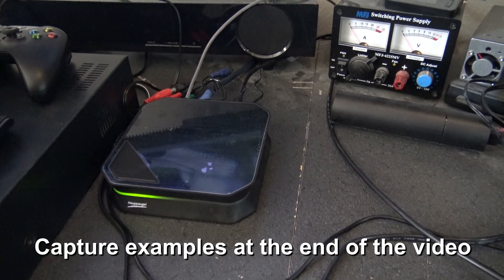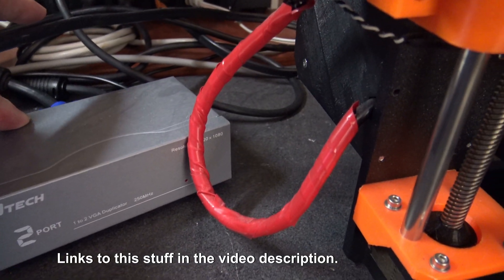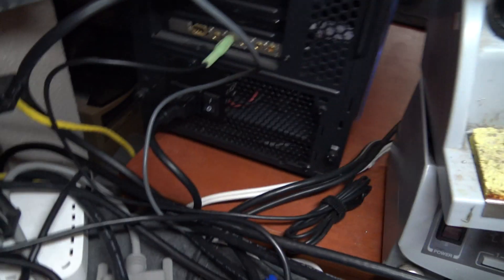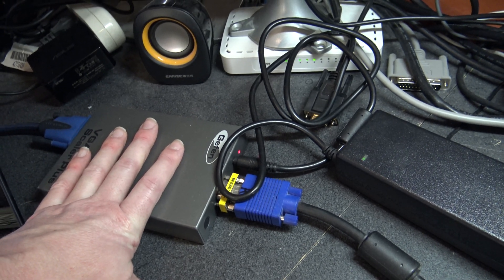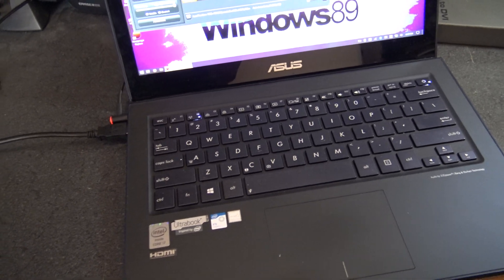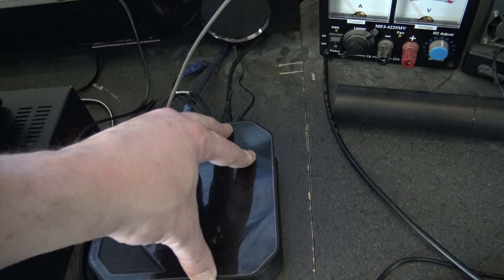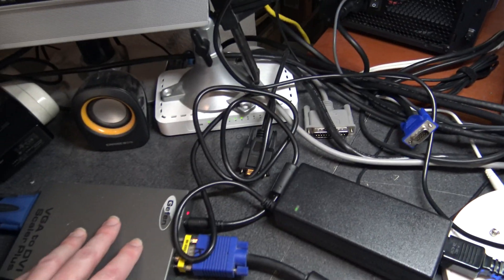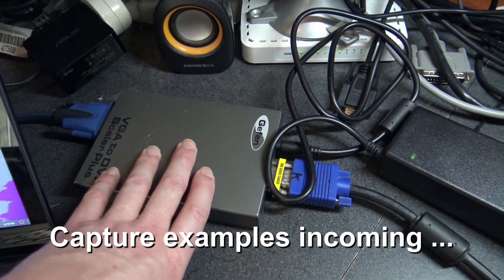How I get high quality VGA captures.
Hardware shown in this video if you want to reproduce the setup I have is listed below. .
One thing I forgot to mention is that because the scaler is accepting a 4:3 VGA signal and I'm scaling it to 1080i 16:9, the output is stretched to 16:9. In my video editor I need to go into the properties of any video I capture and import and manually set it to 4:3.

Parts:
Hauppauge HD PVR 2

Geffen VGA to DVI Scaler

VGA duplicator

You will also need a stereo mini-jack to RCA adapter to capture audio.

Last points of note, always do a bunch of test recordings first to make sure you have the audio levels loud enough and that the audio and video is synched up properly. I also use MP4 at the highest bitrate it will let me. I believe it's 14MB. This is USB 2.0 after all.

1080i is a bummer on the PVR but it's proven to be a non issue thankfully. Most of what I record is 800x600 at the very max and it's been absolutely fine. Feel free to drop questions in the comments section if you have any. Thanks for reading. Cheers!